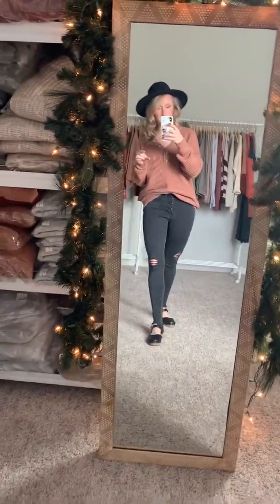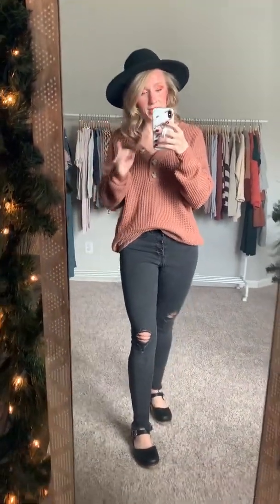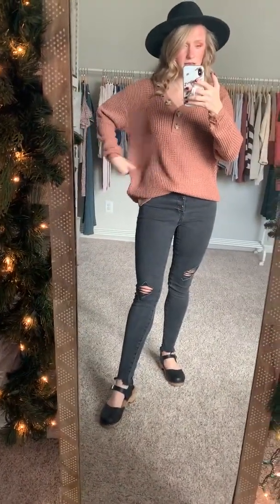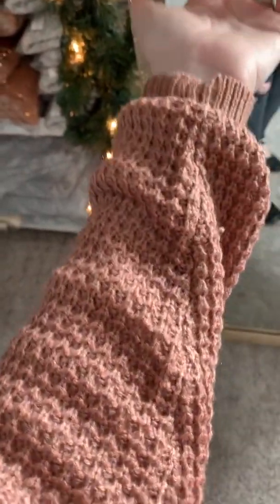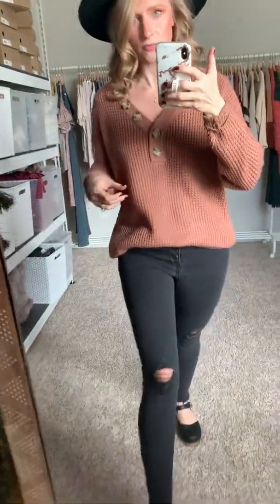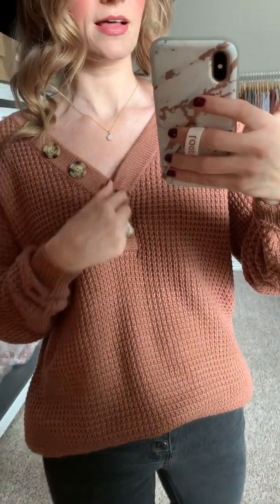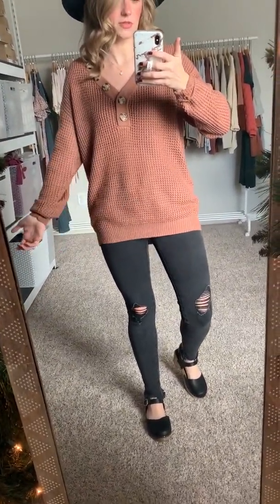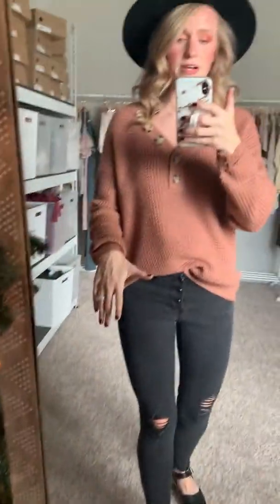Knit Sweater Try On